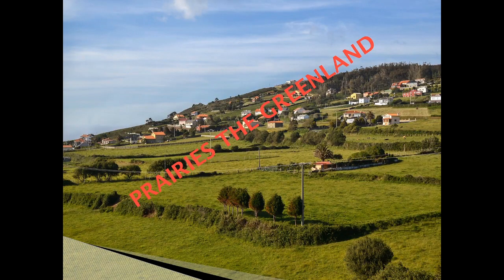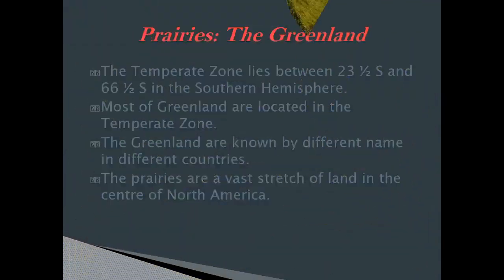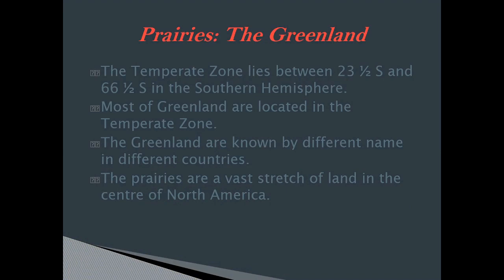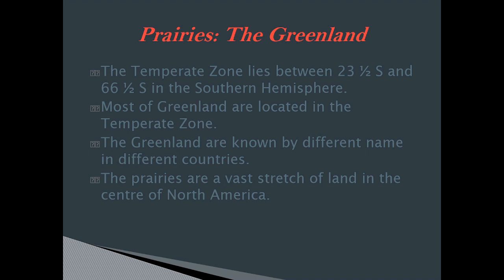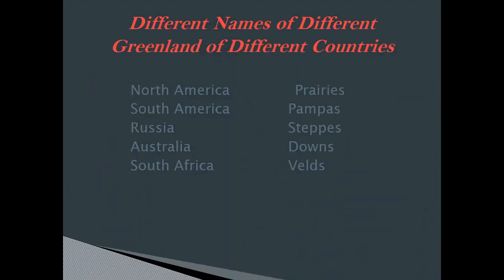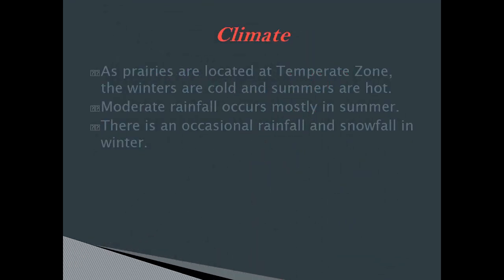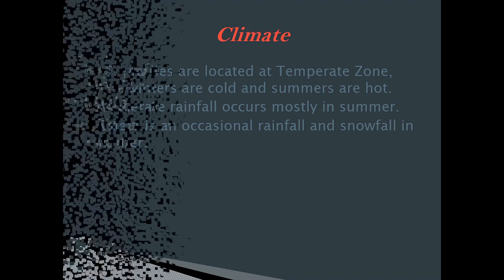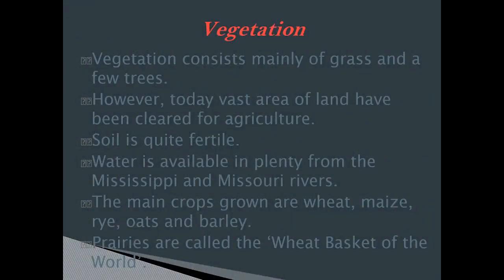Presentation- Prairies The Greenland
Hi guys!
I have been inactive for a long time, but here I come with yet another presentation.
On this channel I will share everything which seems knowledgeable with you. If you find it interesting or helpful, please subscribe the channel, click the bell icon on the right side of the subscription bar and like and share it with your friends and family.
This is the video about chapter- Prairies- The Greenland of class 5.
I will be back with further knowledge soon, until then stay safe.

App used: Google Slides, Microsoft Power Point Presentation, OBS Studio